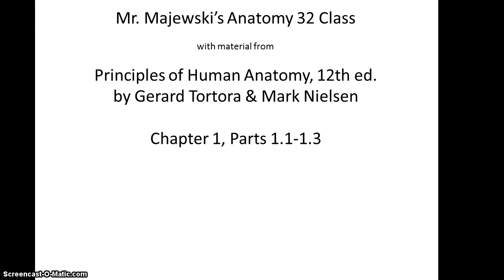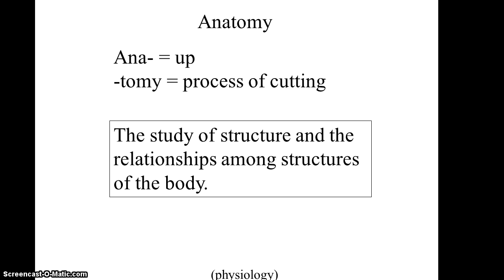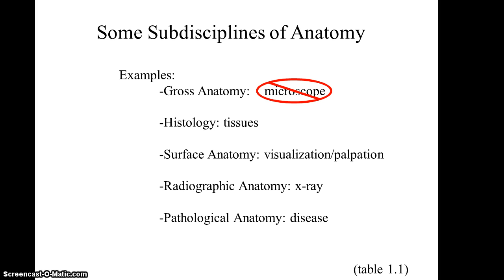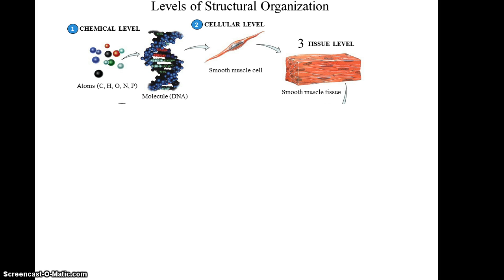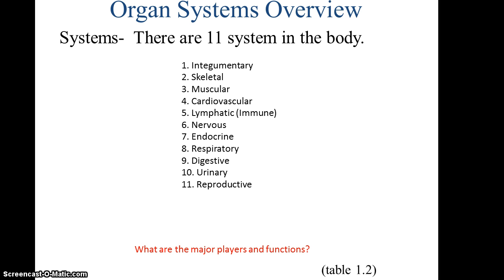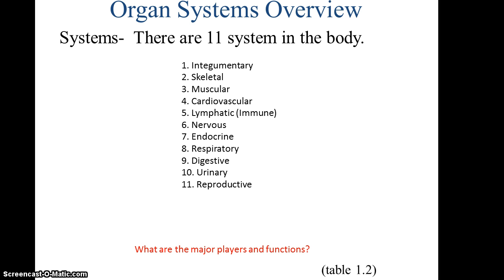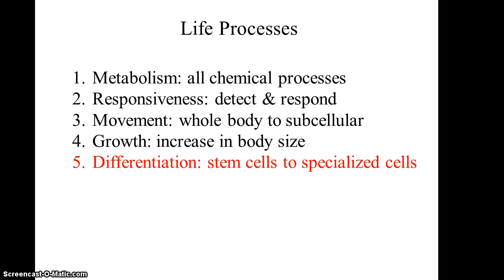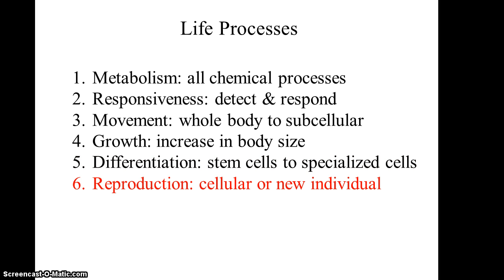Anatomy 32 Lecture, Chpt 1.1-1.3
The first portion of the lecture for chapter 1 for Mr. Majewski's Anatomy 32 class.